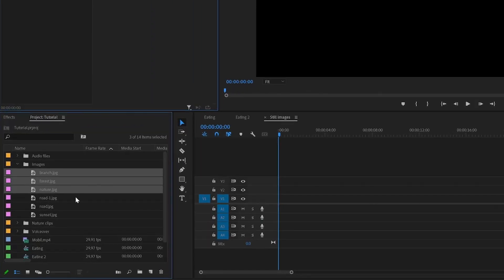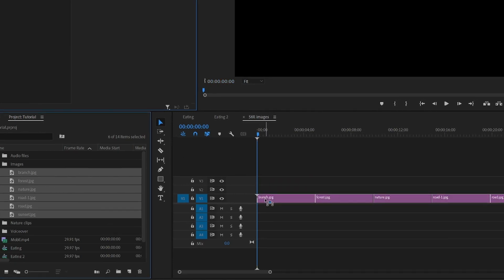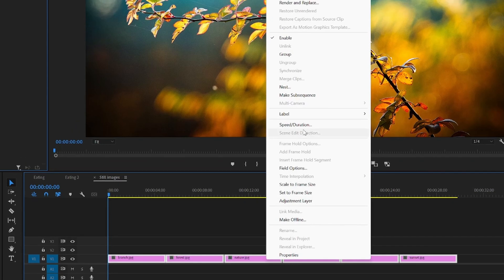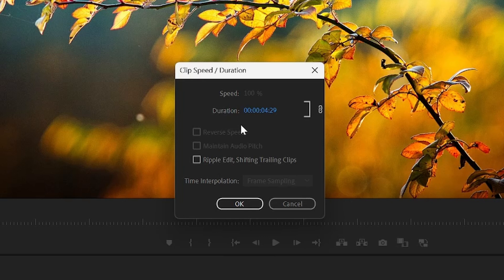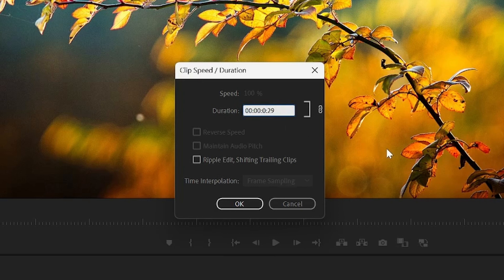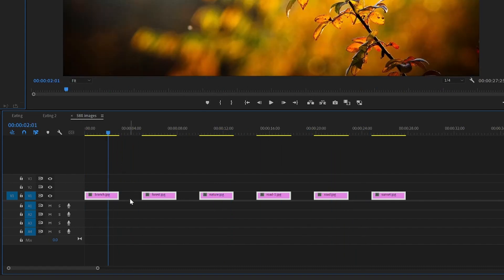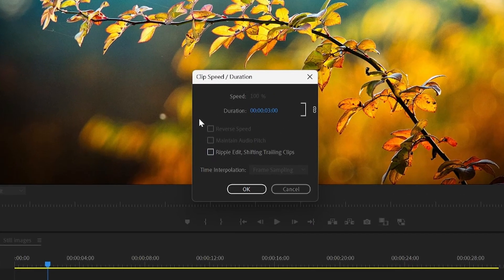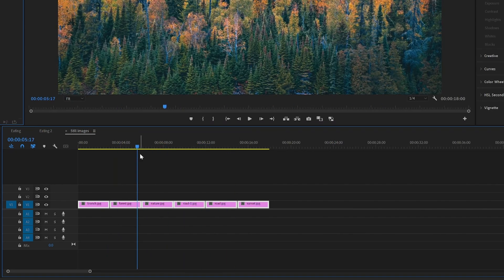Premiere Pro: Change Duration Of MULTIPLE IMAGES (+ Avoid Gaps)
Here's how to change the duration of multple images without creating a bunch of gaps in-between them!